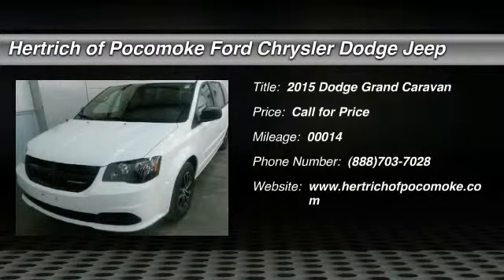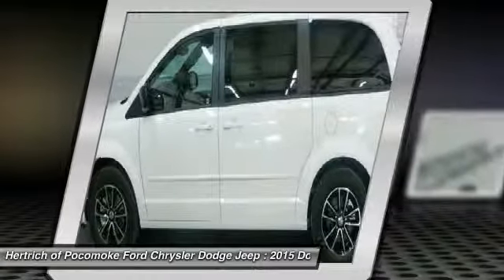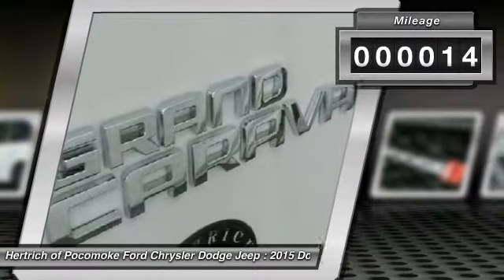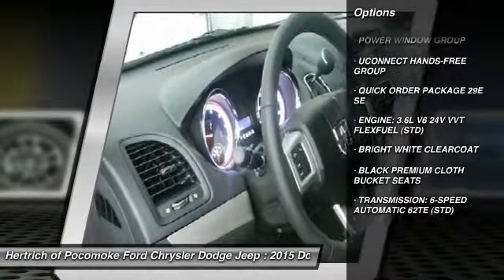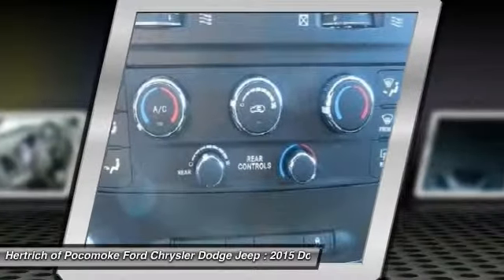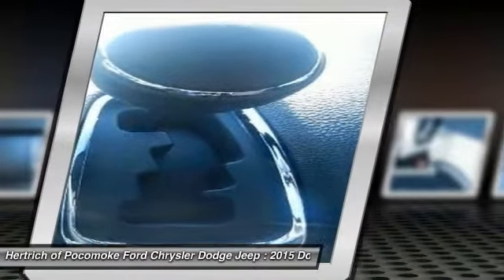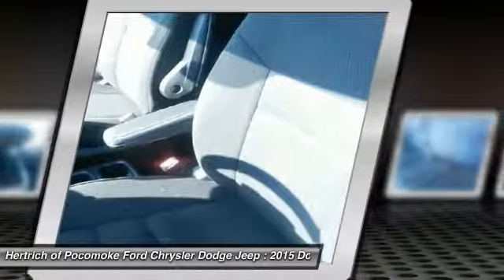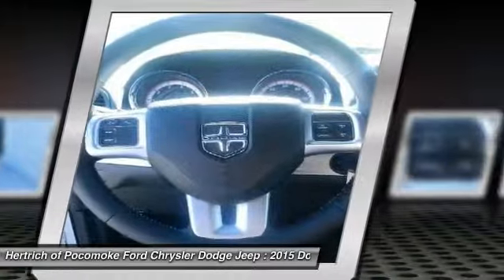2015 Dodge Grand Caravan Pocomoke MD D15003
2015 Dodge Grand Caravan SE

You can find this 2015 Dodge Grand Caravan SE and many others like it at Hertrich of Pocomoke. This Dodge includes:  BLACKTOP PACKAGE BRIGHT WHITE CLEARCOAT ENGINE: 3.6L V6 24V VVT FLEXFUEL (STD)  Flex Fuel Capability V6 Cylinder Engine   QUICK ORDER PACKAGE 29E SE BLACK, PREMIUM CLOTH BUCKET SEATS COMPACT SPARE TIRE TRANSMISSION: 6-SPEED AUTOMATIC 62TE (STD) POWER WINDOW GROUP  Power Windows   UCONNECT HANDS-FREE GROUP  Auto-Dimming Rearview Mirror MP3 Player Leather Steering Wheel Satellite Radio Bluetooth Connection Auxiliary Audio Input    *Note - For third party subscriptions or services, please contact the dealer for more information.*  The perfect balance of speed and control has been injected into this 2015DodgeGrand Caravan. You've found the one you've been looking for. Your dream car. Based on the superb condition of this vehicle, along with the options and color, this Grand Caravan SE is sure to sell fast.